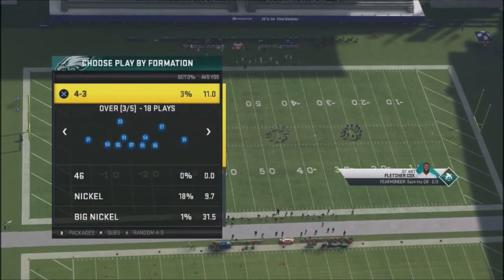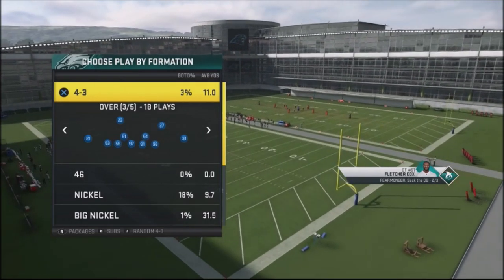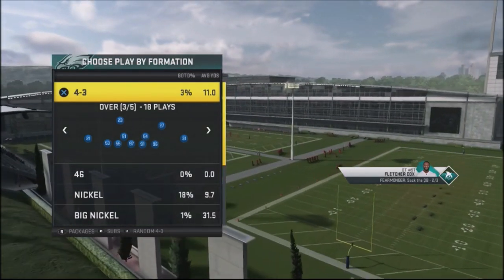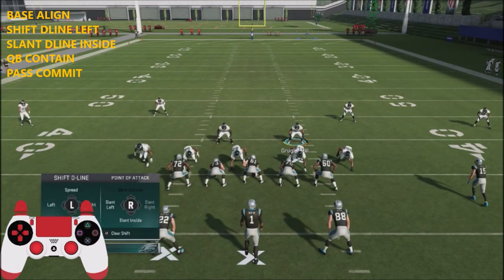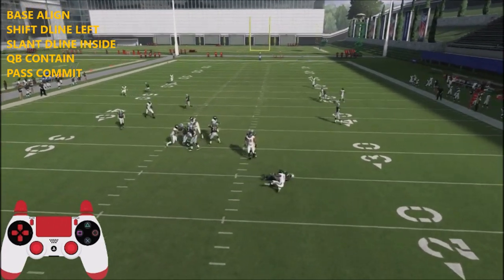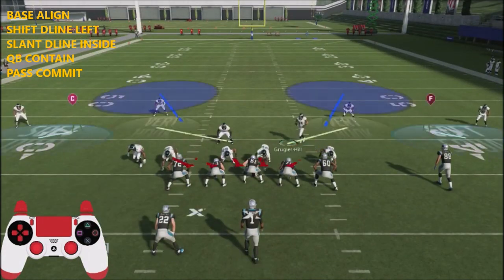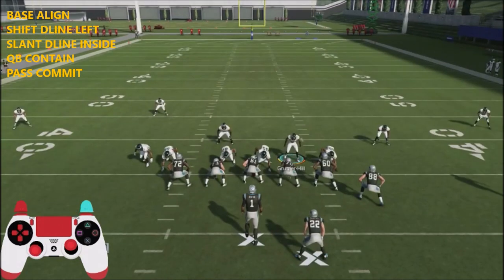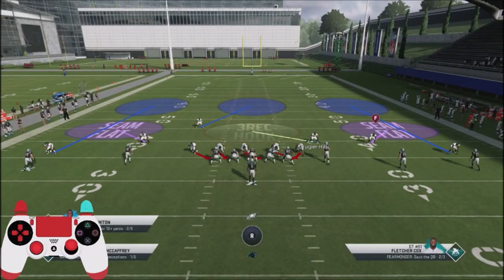MADDEN 20 LOCK DOWN THURSDAY #7 - 43 OVER EASY EDGE BLITZ